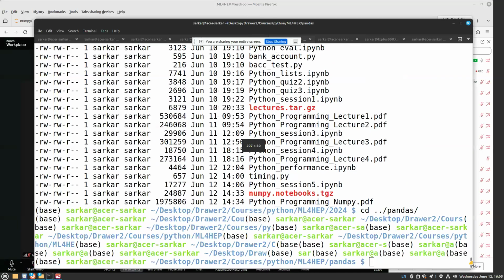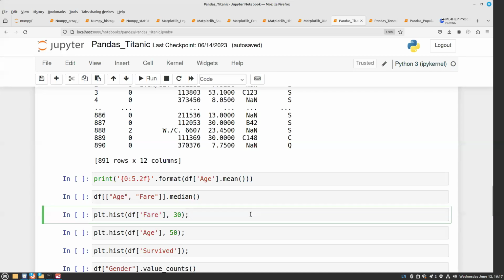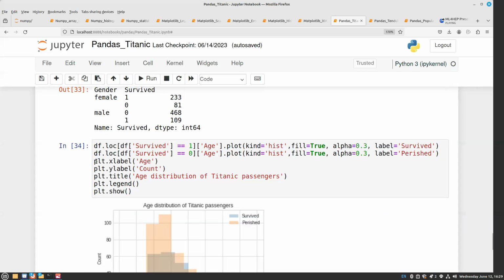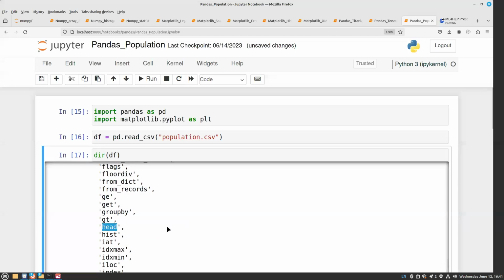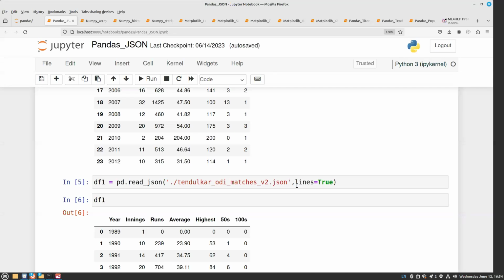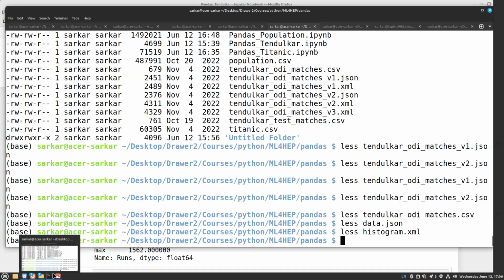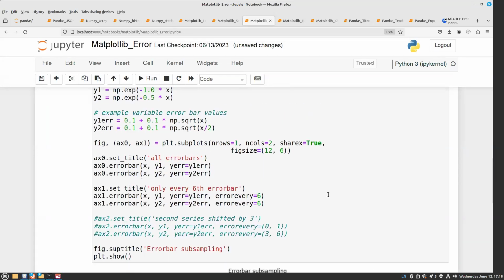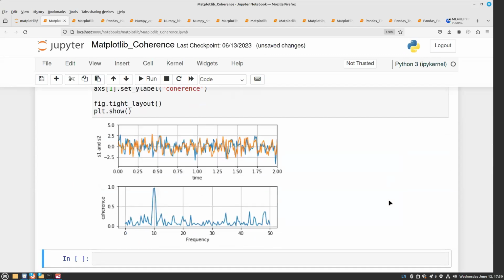Python Tutorial: Lecture 6 | Subir Sarkar | ML4HEP Preschool 2024 - IOPB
Learn practical data analysis and visualization in Python with pandas and Matplotlib. Build DataFrames, read CSV and JSON data, filter and group data, and create publication-ready plots for scientific work.

This ML4HEP Lecture 6 introduces essential tools for exploring and communicating scientific data in Python.

Topics covered:
• pandas DataFrames: creation, indexing, selection and filtering
• Reading and writing CSV and JSON data
• Descriptive statistics and groupby analysis
• Data analysis examples using population, cricket and Titanic datasets
• Matplotlib basics: line plots, styles, labels and legends
• Scatter plots, error bars, multiple plots and GridSpec
• Histograms, 2D histograms and hexbin plots
• Contour plots, colour bars and coherence plots
• Plotting data from XML files